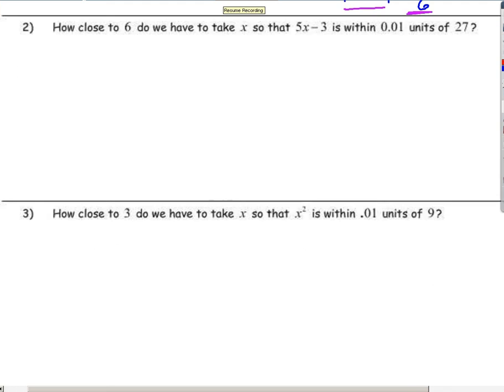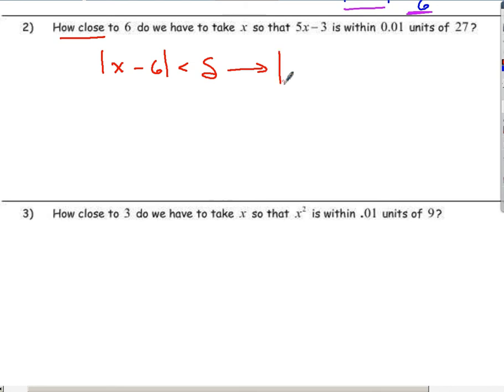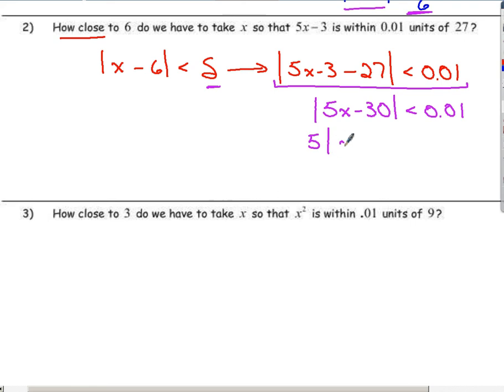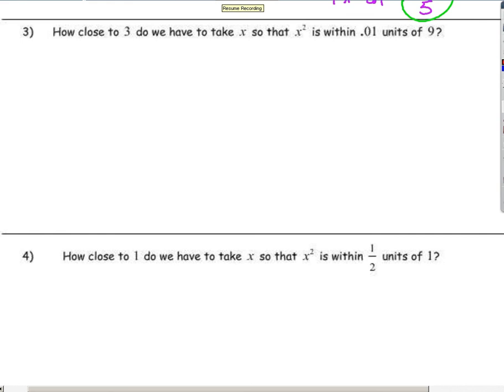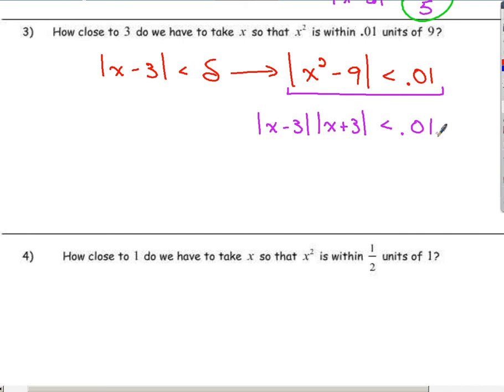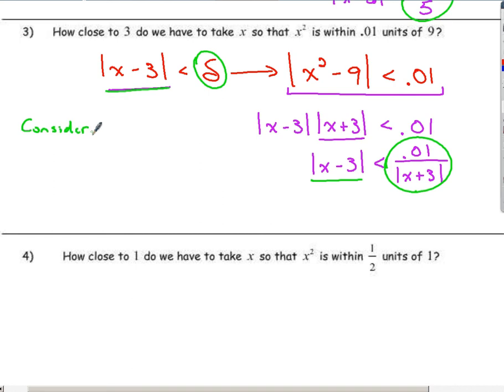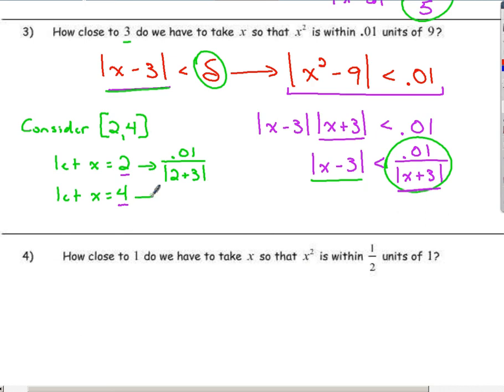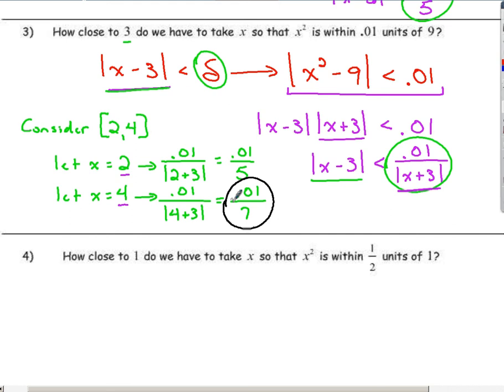Calculus - Applying the Formal Definition of a Limit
This lesson discusses how to apply the Formal Definition of a Limit given known Epsilon values.